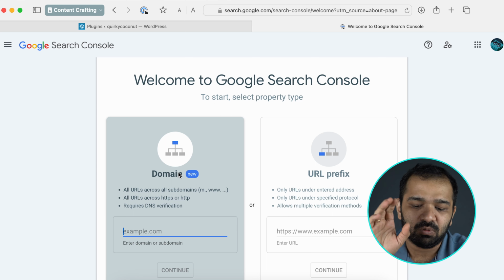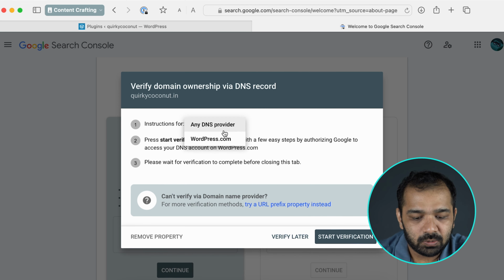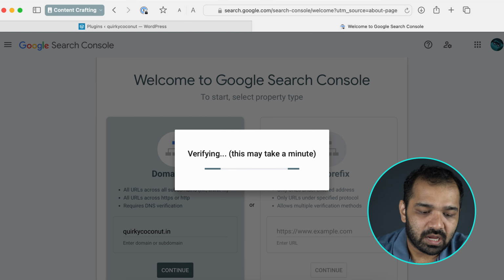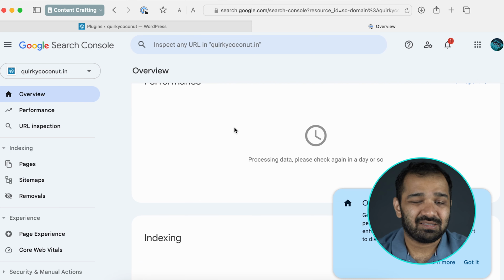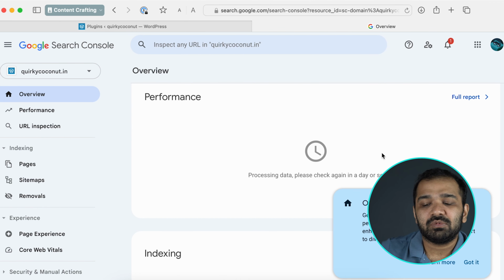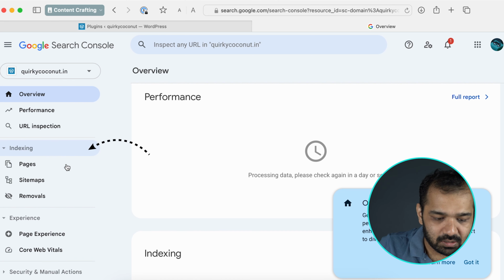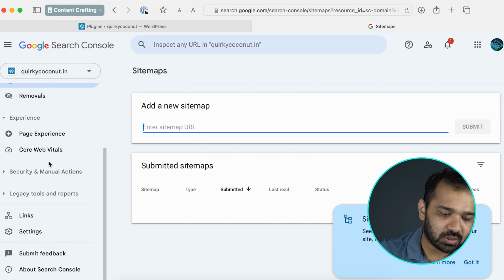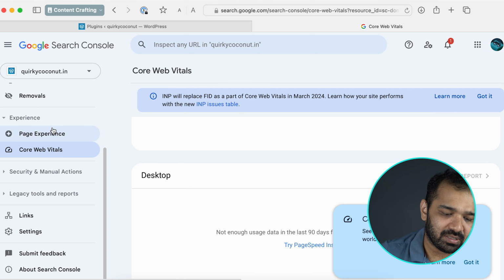How to Setup Google Search Console For Your WordPress Website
How to set up a Google search console for your website on WordPress? Google Search Console or Google Webmaster Central, as it was previously called, can help you monitor your website's traffic and fix issues to make your website rank on Google. It helps SEO specialists monitor page metrics and thus make informed decisions to help it rank better. This video is a tutorial on how to add a Google search console to WordPress in a step-by-step manner.